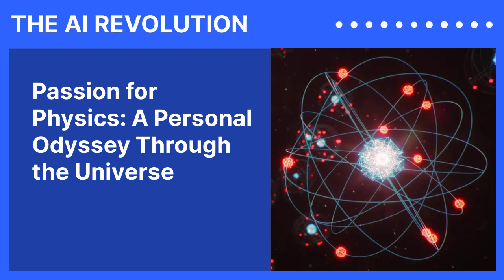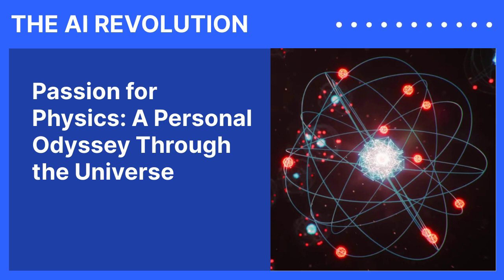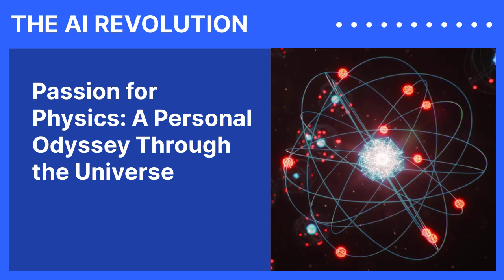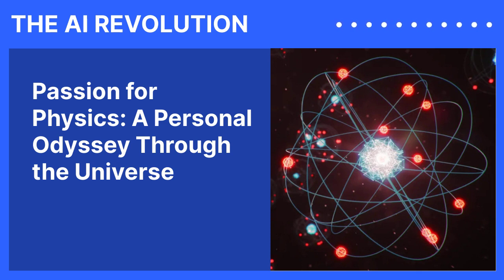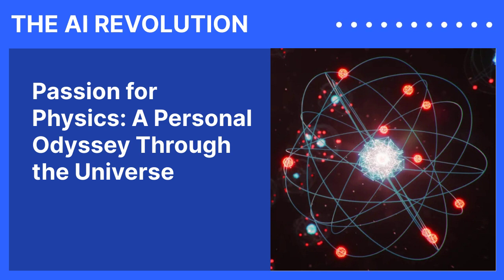Passion for Physics: A Personal Odyssey Through the Universe | THE AI REVOLUTION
Embark on a heartfelt journey through the wondrous realms of physics. From the first spark of fascination to deep dives into the universe’s most profound mysteries, explore the passion and curiosity that drive a lifelong love for the science that describes our world. Whether you’re a seasoned physicist or just a curious soul, this episode promises to resonate with anyone who’s ever looked up at the stars and wondered.

 • Physics
 • Personal Journey
 • Universe Exploration
 • Science Passion
 • Love for Physics
 • Quantum Wonders
 • Relativity
 • Cosmic Curiosity
 • Scientific Exploration
 • Astrophysics
 • Particle Physics
 • Inspirational Stories
 • Science and Emotion

The Importance and Impact of Popular Cryptocurrency Tags on Twitter: An In-Depth Analysis

In the sprawling universe of social media platforms, Twitter has evolved to become a crucial ecosystem for real-time discussions around cryptocurrency. The platform’s brevity and speed enable rapid dissemination of information, ensuring that critical news, trends, and insights can traverse the globe in the blink of an eye. Among the mechanisms that contribute to this lightning-fast spread of information are Twitter tags, otherwise known as hashtags.
The Genesis of Hashtags in Crypto-Twitter

The earliest adoption of hashtags in the cryptocurrency sector followed the precedent set by mainstream subjects like politics, sports, and pop culture. As a means of classification and organization, hashtags such as Bitcoin and Crypto quickly gained traction, accumulating massive followers and churning a tsunami of daily tweets. The ease with which anyone can append a hashtag to their tweet has democratized the sharing of information, creating an open-source treasure trove of insights, news, and debates.
Most Popular Cryptocurrency Tags and Their Significance

Bitcoin: Unsurprisingly, Bitcoin is the granddaddy of crypto hashtags. When Satoshi Nakamoto introduced Bitcoin in 2009, it spurred a revolution that's best chronicled through the waves of tweets bearing this tag. It serves as a catch-all for Bitcoin news, market trends, and the ever-present ideological debates surrounding decentralization and financial freedom.

Ethereum: Following closely in terms of popularity, Ethereum extends beyond the realm of mere cryptocurrencies into the world of smart contracts and decentralized applications (dApps). This tag encapsulates not just the currency (Ether), but also the underlying platform and its broader ecosystem.

DeFi: Short for “Decentralized Finance,” this hashtag represents one of the most promising subsectors of the cryptocurrency space. Under the umbrella of DeFi, you will find discussions revolving around projects that aim to recreate traditional financial systems without centralized authorities.

NFT: Non-Fungible Tokens (NFTs) are unique digital assets verified using blockchain technology. The NFT hashtag garners colossal attention from artists, collectors, and speculators alike, who take to Twitter to showcase their latest acquisitions, discuss valuation models, and predict the next hot drop.

The Utility and Limitations of Cryptocurrency Hashtags

While hashtags act as a robust tool for information gathering and community-building, they are not without their drawbacks. They can be susceptible to manipulation, including 'pump and dump' schemes, misinformation, or even coordinated attacks on specific coins or projects. However, the democratizing power of hashtags generally outweighs these limitations. The cumulative wisdom of the crowd, when approached judiciously, provides a more balanced and nuanced understanding of complex topics.
The Symbiotic Relationship with Market Trends

Market sentiment can often be gauged by the trending cryptocurrency hashtags. A sudden surge in the use of a specific hashtag can be a bellwether for price action, either due to a major announcement or social sentiment. However, it’s essential to recognize that correlation does not imply causation; the hype may sometimes be just that—hype.
Conclusion

Twitter tags have undeniably left an indelible mark on the cryptocurrency discourse, shaping opinions, fostering communities, and even affecting market behavior. As we venture deeper into the brave new world of decentralized assets and blockchain technology, these hashtags will continue to serve as the compass by which we navigate the intricate and ever-evolving landscape of cryptocurrency.
The world's first and only furry podcast! Hosted by The President of the Furry Fandom, Neil Fox. Covering the topics no one should talk about: Religion and politics, and the state of the furry fandom as a...